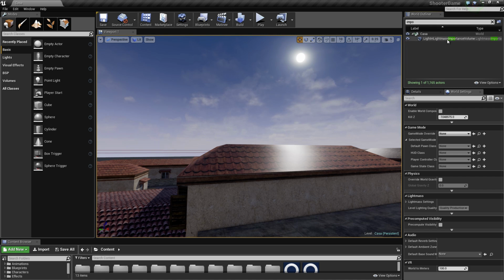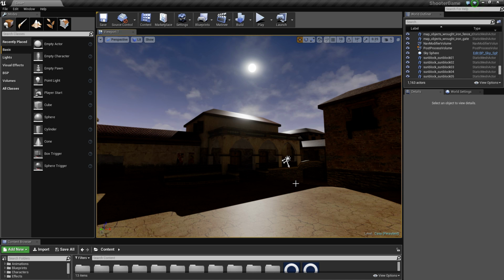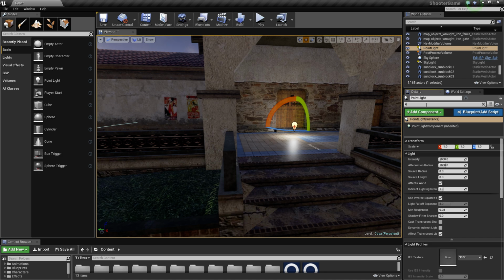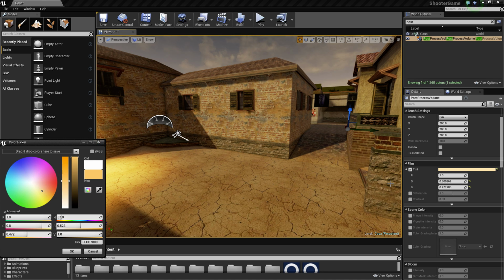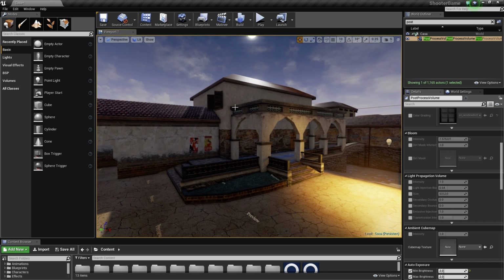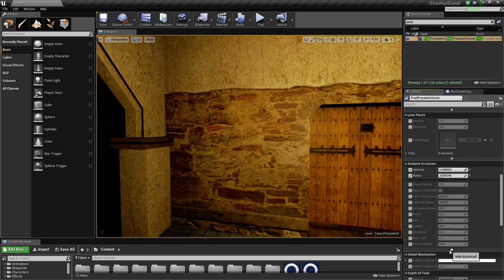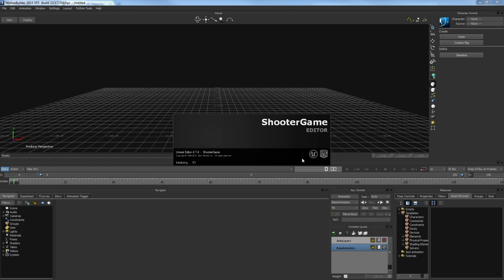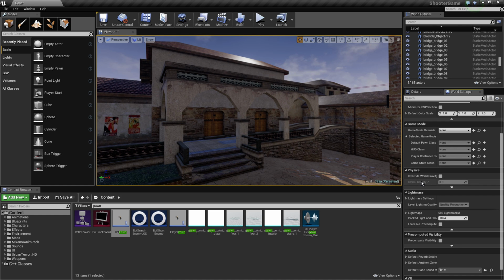Working With Power Tools- Casa map conversion-Episode 5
Finishing of the series in an effort to fill in some of the plot holes as to the basic 101 stuff that can mess you up.